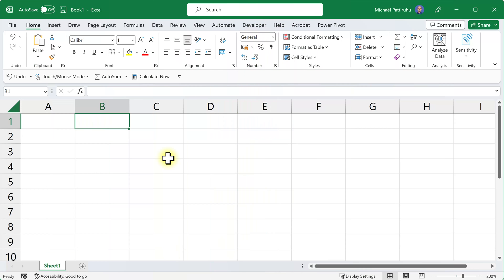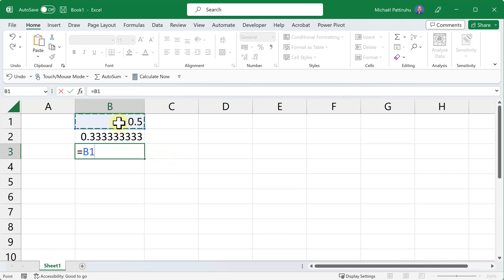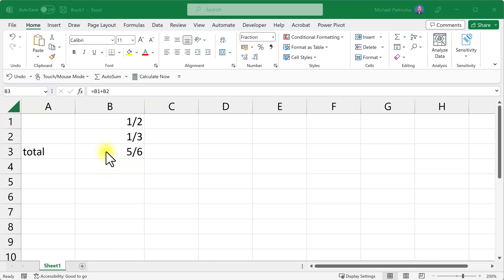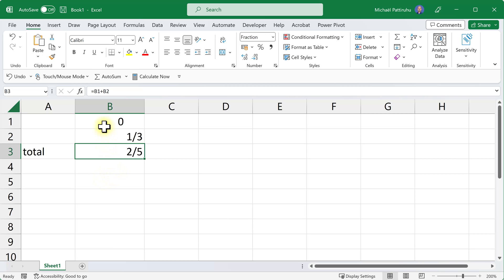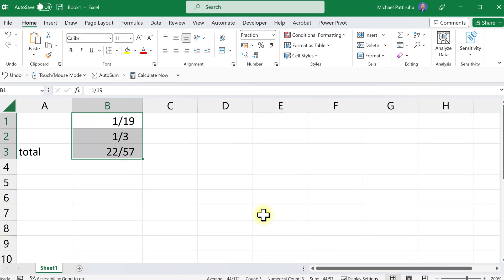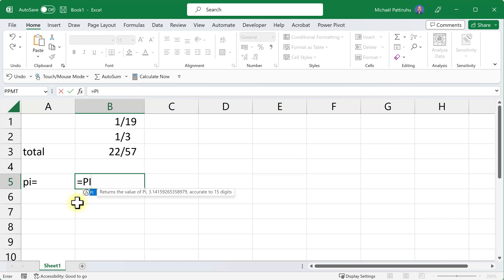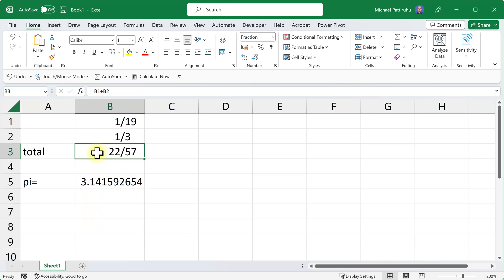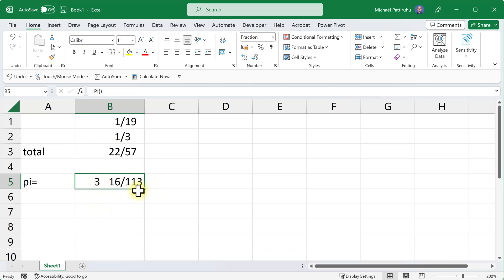How to use fractions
Numbers are displayed as decimal numbers by default, but you can also disply them as fractions. If numbers can't be represented as fractions, Excel uses the closest possible fractions.